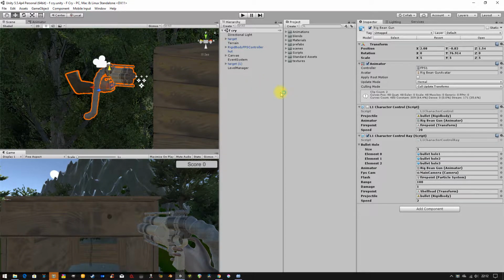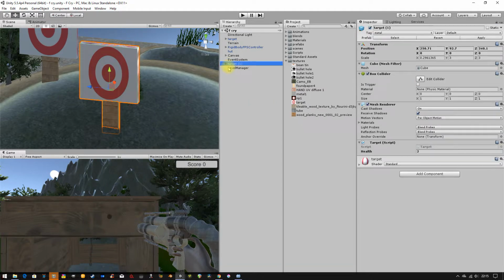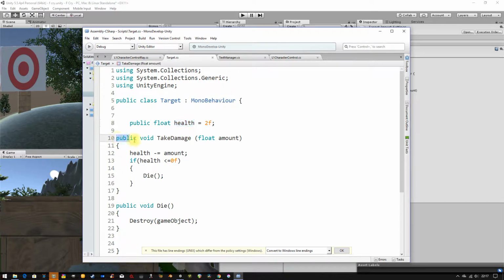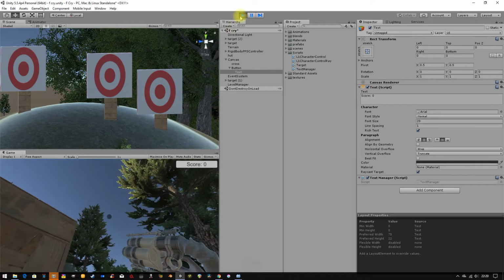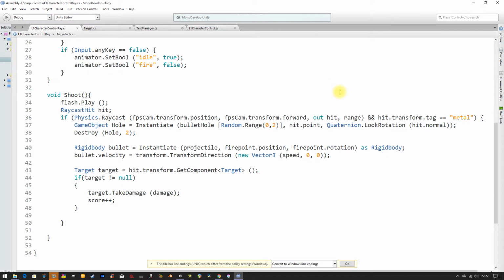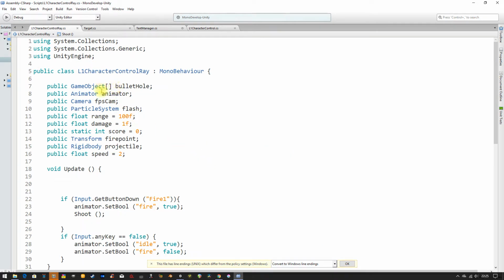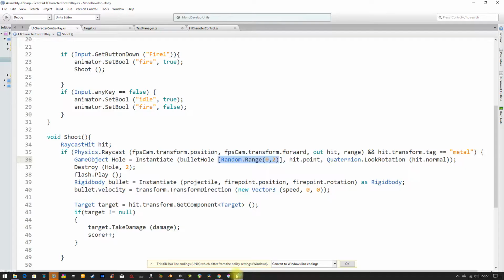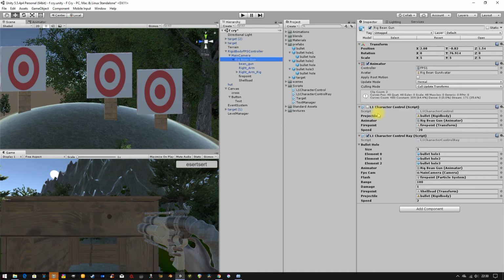Raycast Score & damage & random